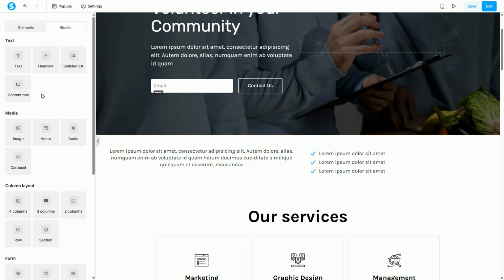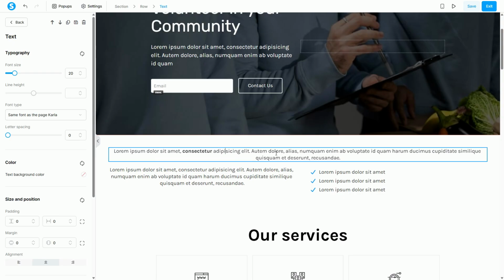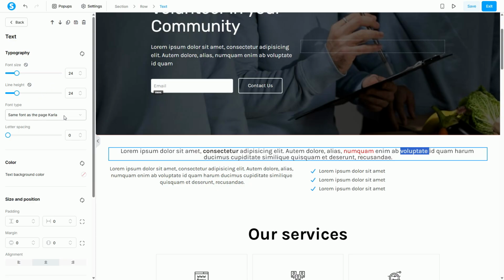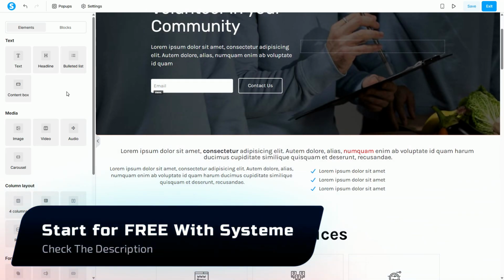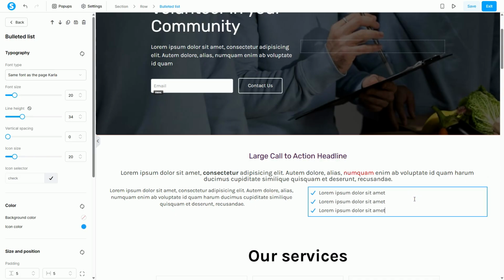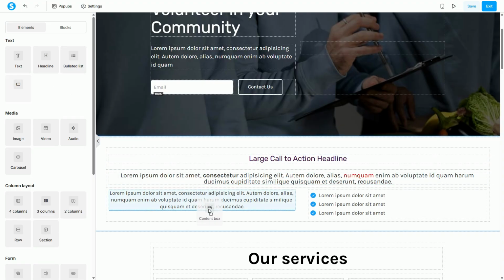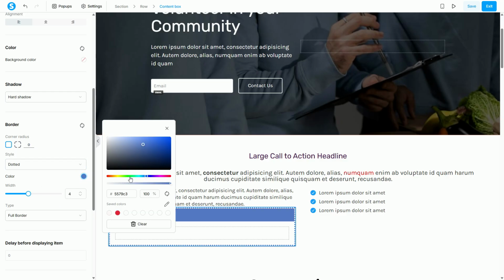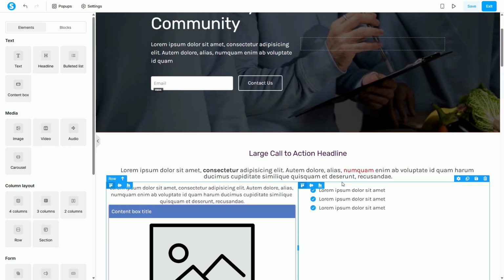How to Use Text Elements in Systeme.io (Beginner Guide!)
In this video, you’ll learn how to use all the text elements inside Systeme.io step by step.

Systeme.io Dashboard looks overwhelming?

Start using Systeme.io for FREE!

If you’re building landing pages, sales funnels, or websites in Systeme.io, understanding how text blocks work is essential. In this tutorial, I show you how to use text, headlines, bullet lists, and content boxes inside the Systeme.io page builder.

This is one of the most important skills for creating professional-looking pages that are easy to read and optimized for conversions and SEO.

Here’s what you’ll learn in this tutorial:

➡️ How to add text elements using drag and drop
➡️ The difference between text, headlines, bullet lists, and content boxes
➡️ How to format paragraphs and headings
➡️ How to make text bold and change text colors
➡️ How to add links inside your text
➡️ How to open links in a new tab or use nofollow settings
➡️ How to customize font size, spacing, and typography
➡️ How to use H1, H2, and H3 headlines correctly for SEO
➡️ How to customize bullet list icons, colors, and spacing
➡️ How to use content boxes with borders, shadows, and radius settings
➡️ How to control visibility on desktop and mobile devices

You’ll also learn how content boxes work and how you can insert other elements inside them, like images and additional content.

The Systeme.io editor makes everything beginner-friendly with a drag-and-drop system, so you can build professional pages without coding.

Using the right text elements is important because it helps:

➡️ Improve readability
➡️ Organize page structure
➡️ Increase conversions
➡️ Create better SEO-friendly pages
➡️ Make your funnels look more professional

This tutorial is perfect for beginners who want to understand the Systeme.io page builder and create better funnel pages and websites.

By the end of this video, you’ll know exactly how to use every text element in Systeme.io and customize them for your pages.